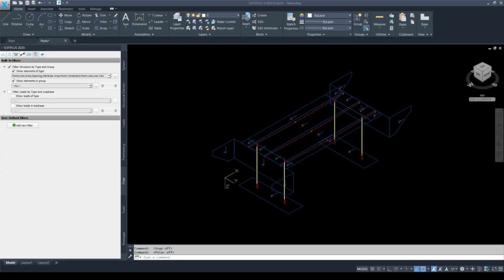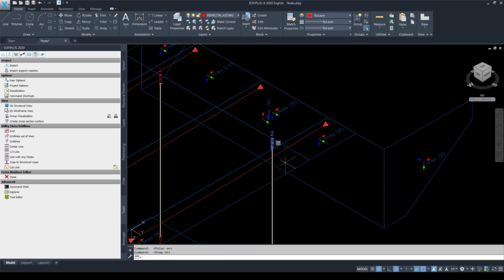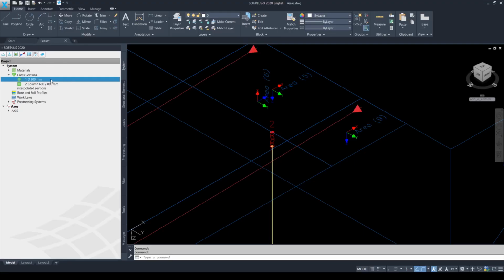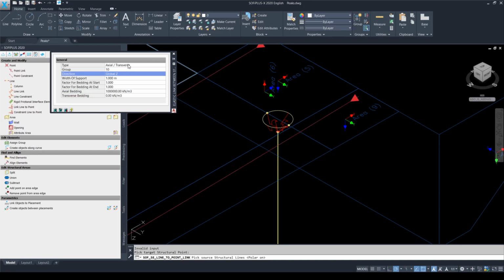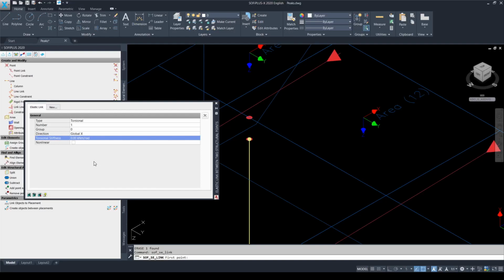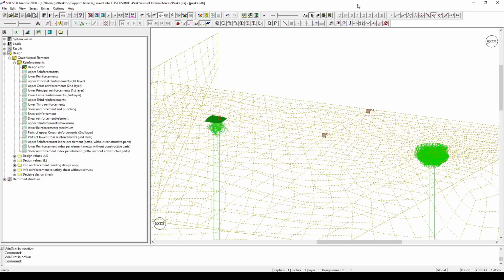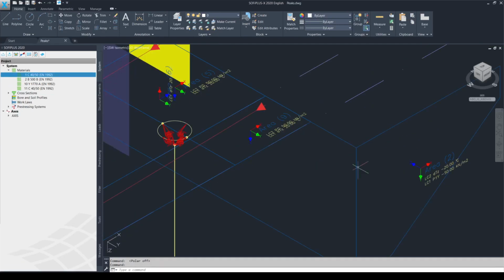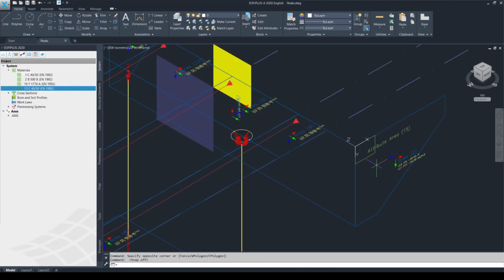Smoothing the Peak Values of Bending Moments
Linked Into KiTSiFOS - Episode 010. This video tries to recommend some tips and tricks to avoid the non-designable QUAD elements in your system due the singularities or very high peak values of the bending moments.
I had a great time creating this tutorial and I hope you enjoy watching it.The content of this video reflects to my personal understanding how SOFiSTiK works. The presented workflows or tips and tricks I am presenting are not necessarily coincide with the official or suggested way of modelling or analyzing the structures. To get the best solution always visit the online documentation site of SOFiSTiK.